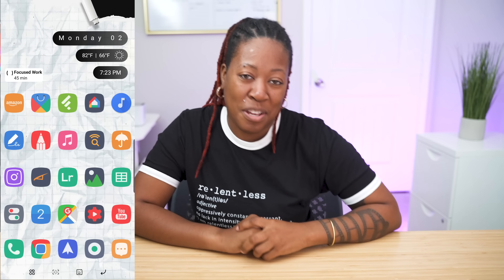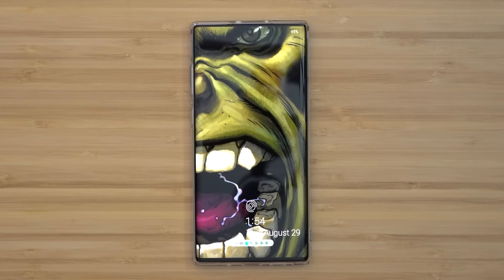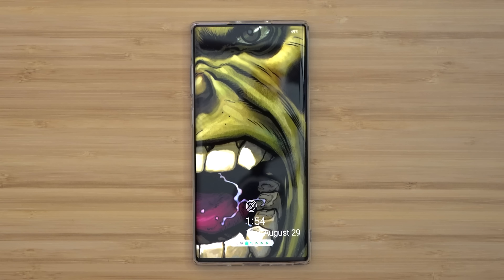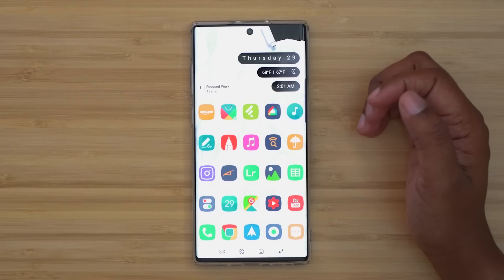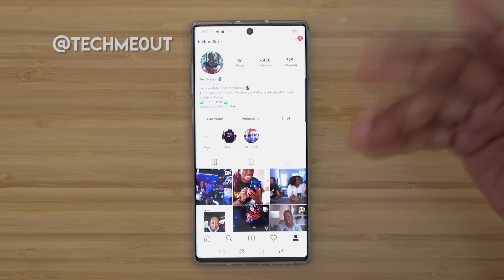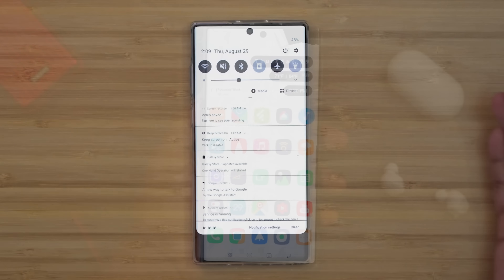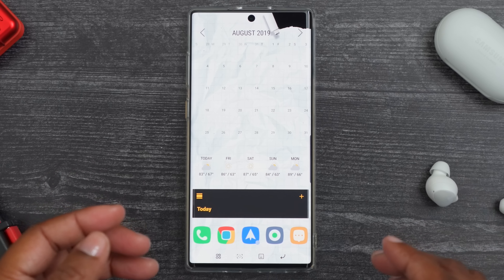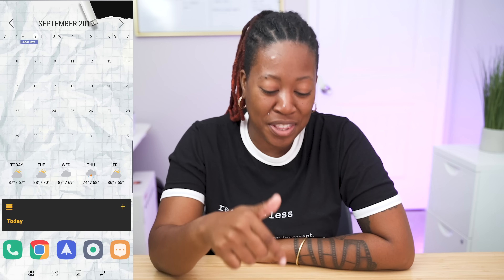Whats on My Samsung Galaxy Note 10 Plus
Taking a closer look at how I set up my Samsung Galaxy Note 10+ and a few of the apps I have on it.

★ BEST AMAZON TECH DEALS:

★ PRODUCTS USED TO MAKE THIS VIDEO:
• Main Camera